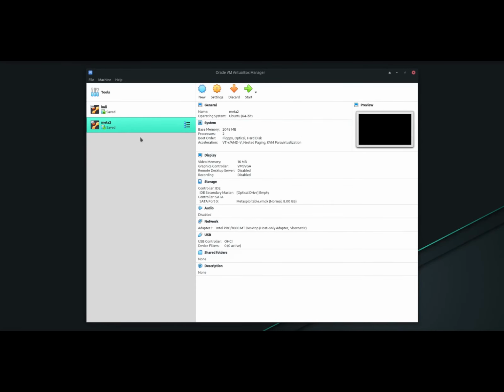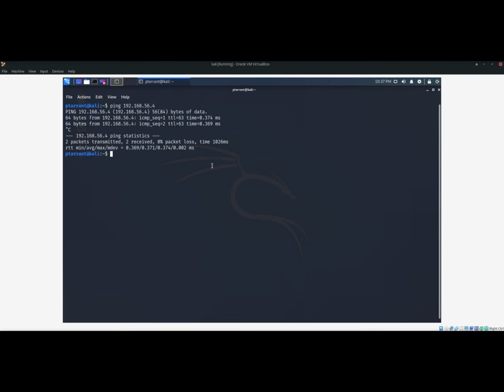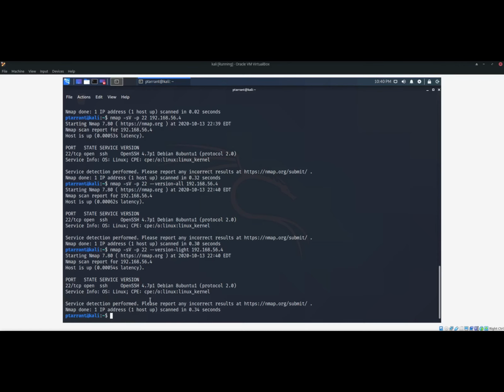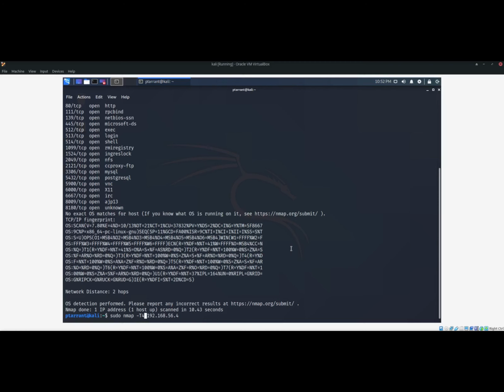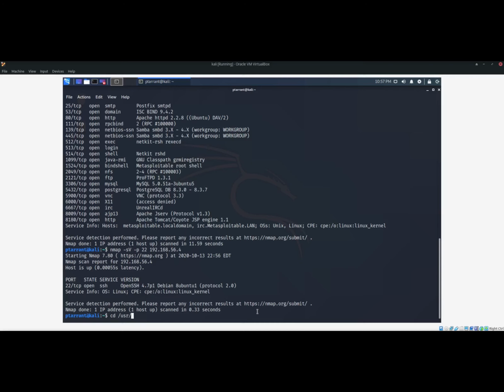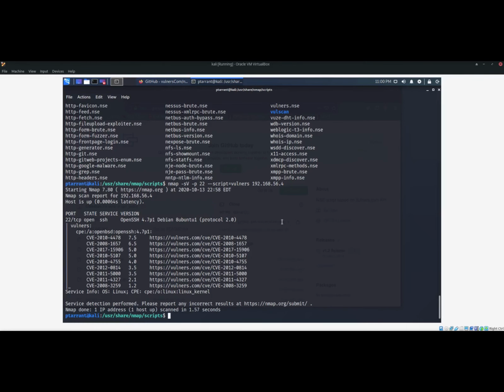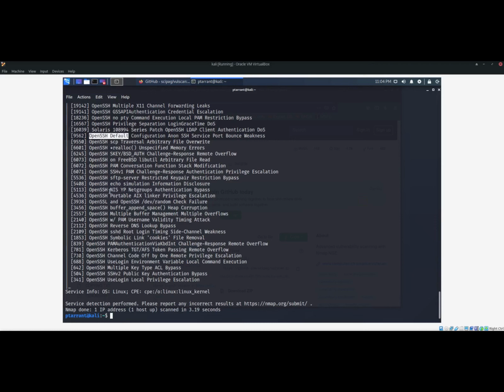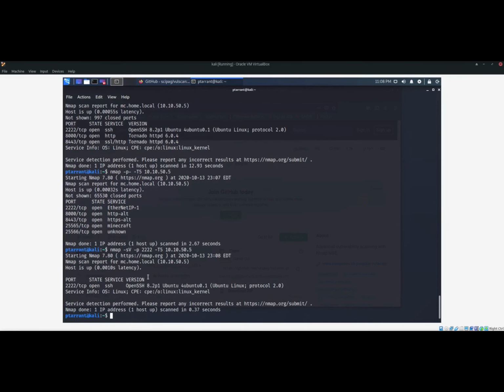HWP Nmap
A general video on Nmap and finding vulns